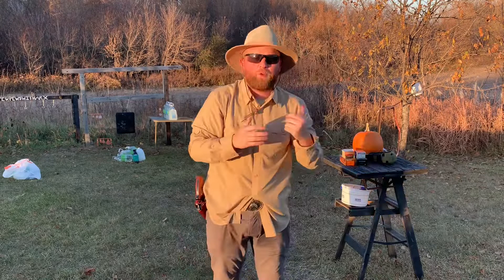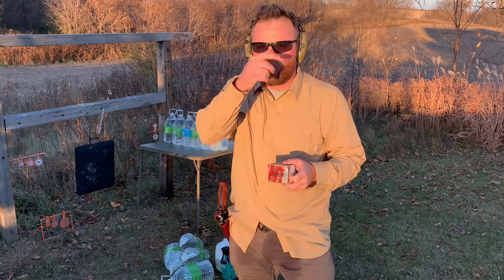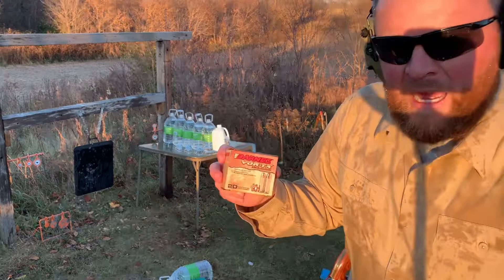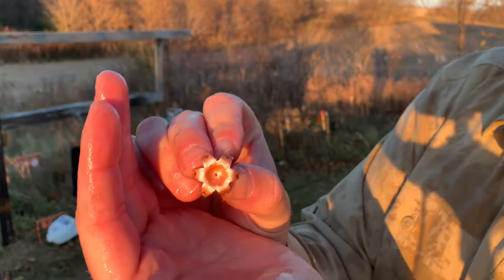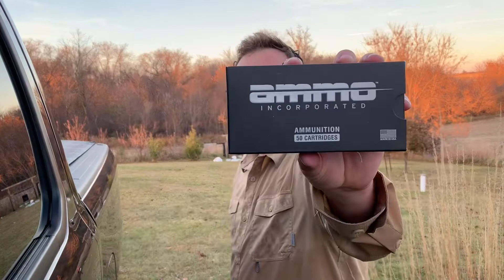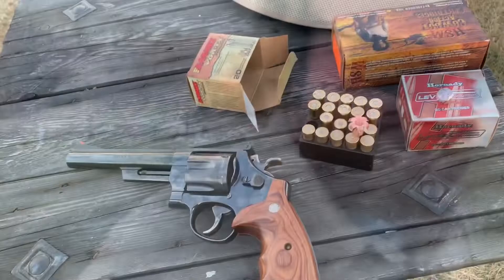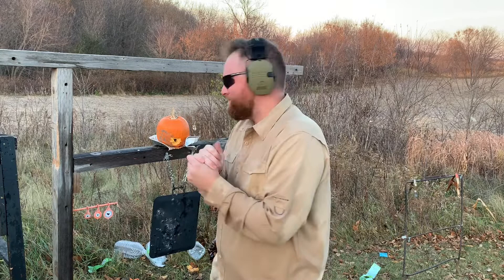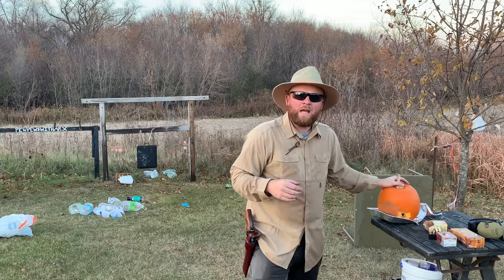Smith&Wesson Model 29 44 Magnum!(Ammo & 50 Yard Test!)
I was inspired to make this video to say Thanks to all of you! I hope you enjoy my video shooting my Smith and Wesson Model 29 44 Magnum! I had a lot of fun making the video and my only regret was not putting water in my Pumpkin before I shot at it. I hope you all keep staying In Contact!